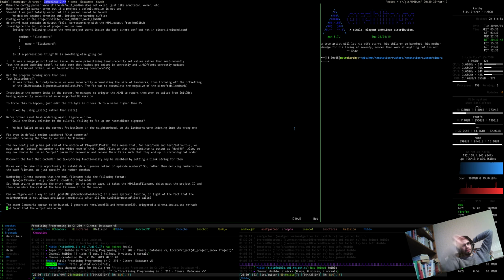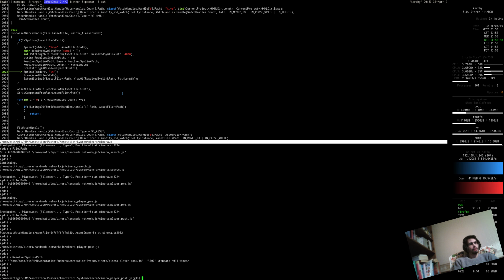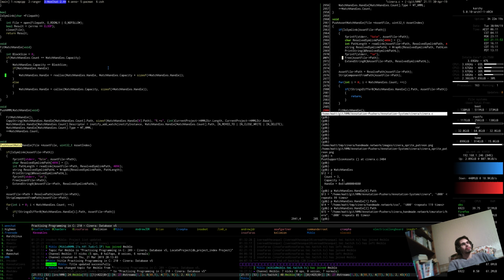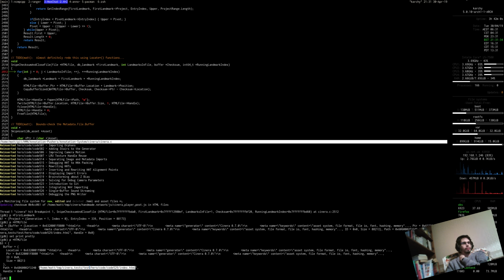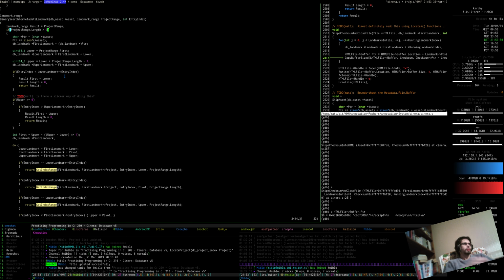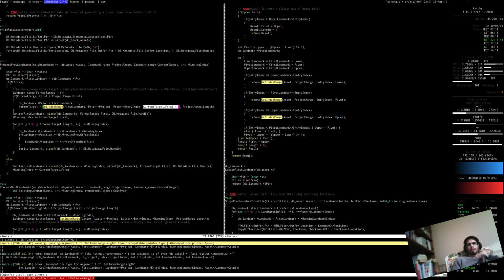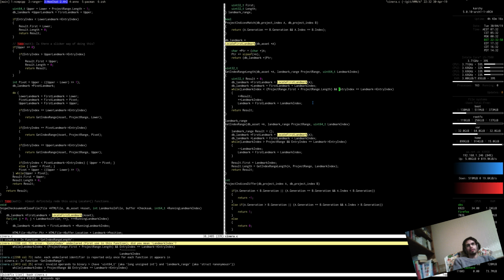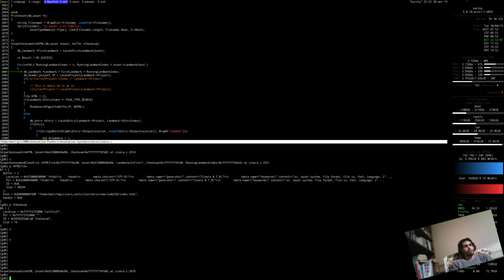Practising Programming in C: 210 - Cinera: Database v5, Debugging Asset Landmarks